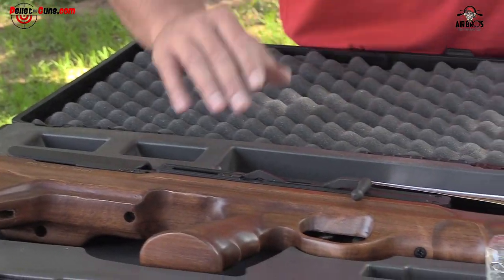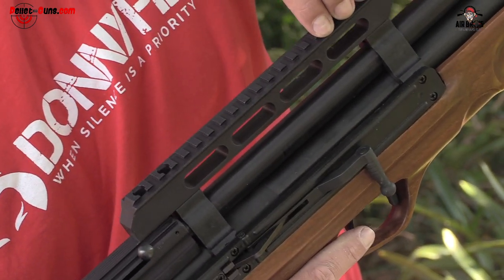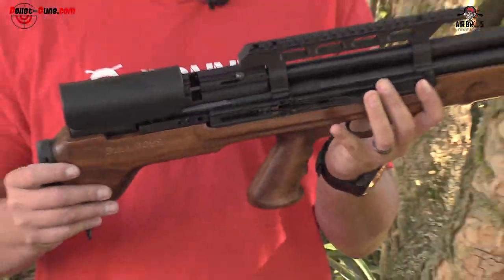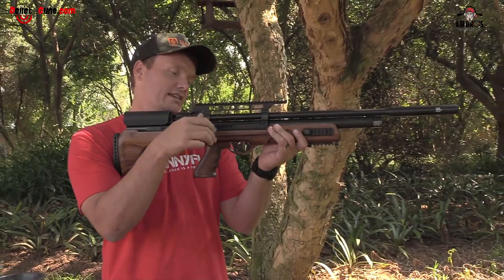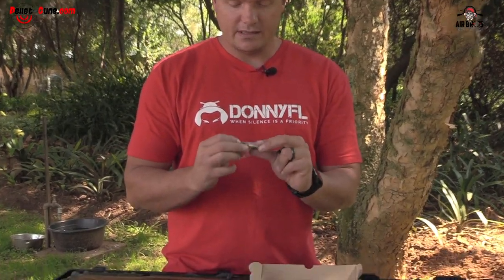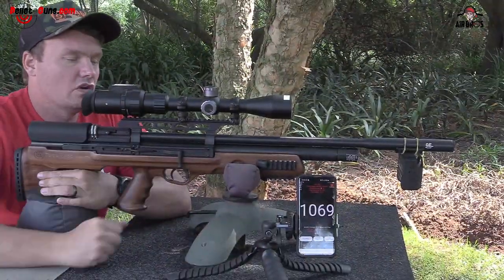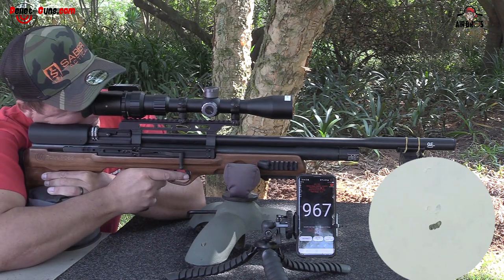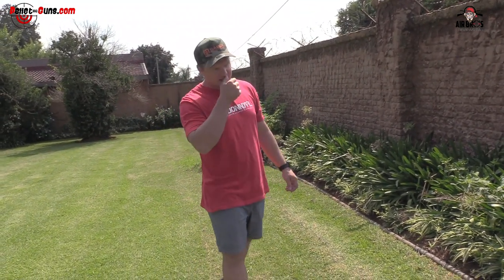Hatsan BullBoss QE 5.5mm PCP Wood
The Hatsan Bullboss in bullpup 5.5mm. With an integrated sound moderator and fully shrouded barrel, it is almost 50% quieter than without. It comes with a choked and precision rifled barrel for better accuracy. The wood stock is fitting for both left and right handed shooters, and comes with a picatinny rail beneath the forearm. Rotary 10 shot magazine in .22cal. Detachable steel air cylinder tube with a built-in pressure gauge for pressure monitoring. Included is a quick-fill nozzle and air cylinder discharging cap. Anti-double loading system.

Specifications:
- Caliber: 5.5mm / .22cal
- Energy: 51J / 38ft/lbs
- Magazine Capacity: 10 Shots
- Air Tube Volume: 230cc
- Fill Pressure: 200Bar
- Shots per Fill: 40
- Stock: Wood
- Overall Length: 935mm / 36.8"
- Barrel Length: 585mm / 23"
- Average Weight: 4.3kg / 9.5lbs

Titanium Xenon 4-16x44 FFP Air PCP Rifle Scope

30mm Tube Titanium Xenon air PCP rifle FFP scope, 4-16x44 FFP with Honeycomb, and Picatinny Medium Mounts.
• Mil-dot reticle
• Open turrets with Turret lock
• Includes: Honeycomb sunshade

Stay safe and shoot straight from the AirbrosreviewSA Team